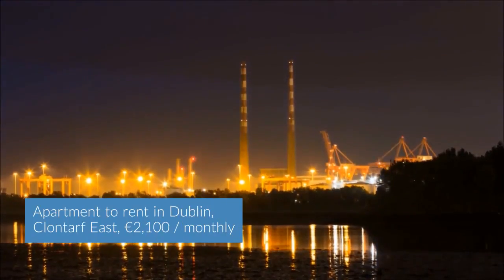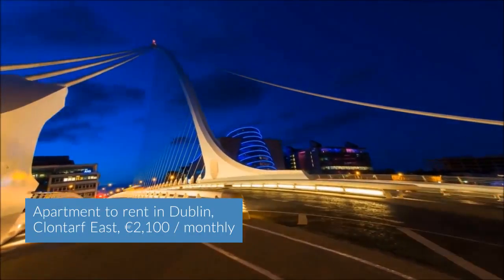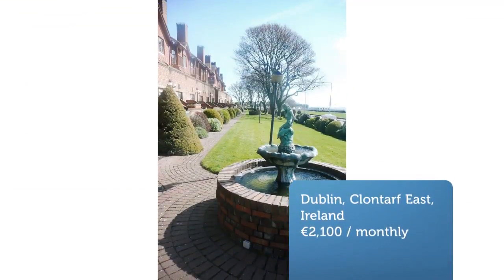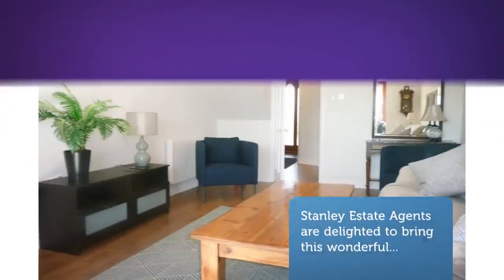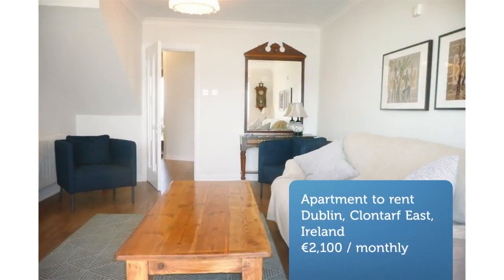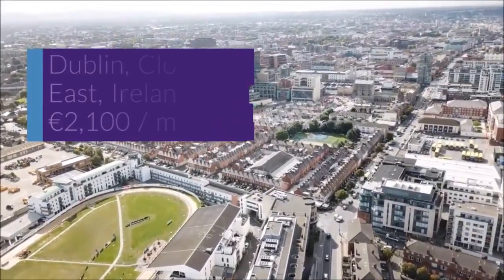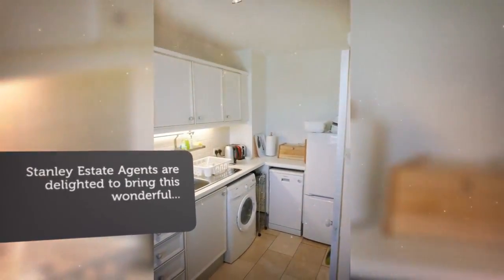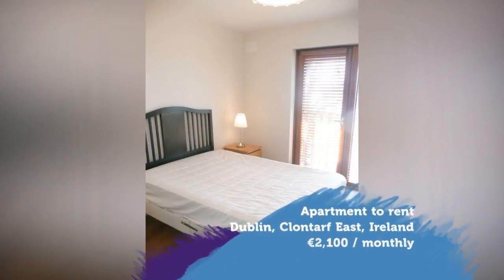Apartment to rent in Dublin, Clontarf East, €2,100 / monthly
2 Bedrooms
1 Parking

Dublin, Clontarf East, Ireland
Stanley Estate Agents are delighted to bring this wonderful...